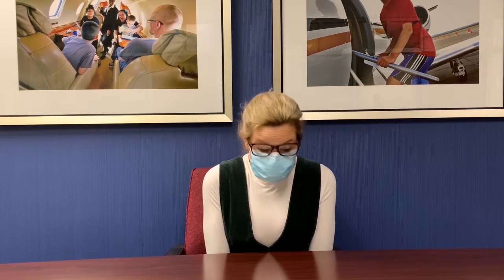Dr. Young discusses Down Syndrome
Down syndrome is one of the developmental conditions treated at Autism & Developmental Center, Navicent Health. Dr. Elizabeth Young shares about how Down syndrome is diagnosed and the importance of early intervention. More about Autism & Developmental Center, Navicent Health